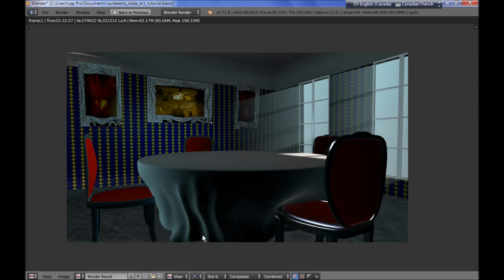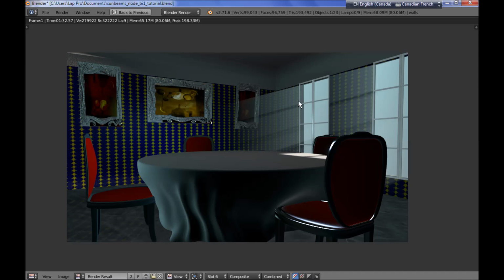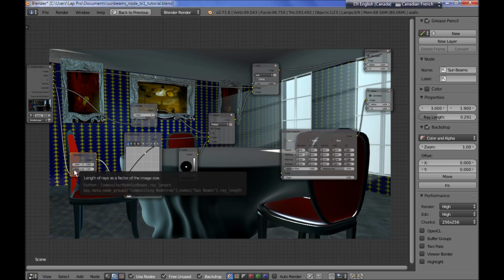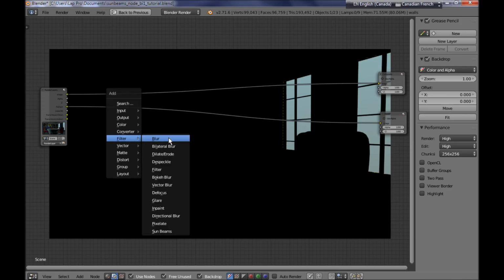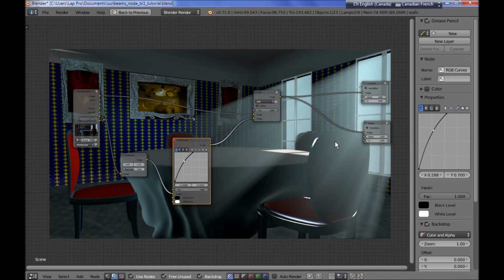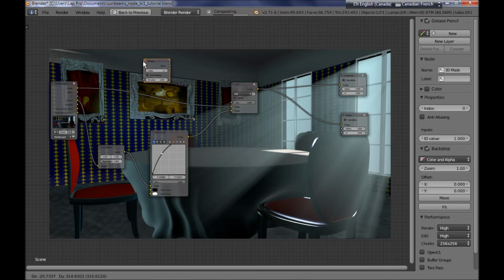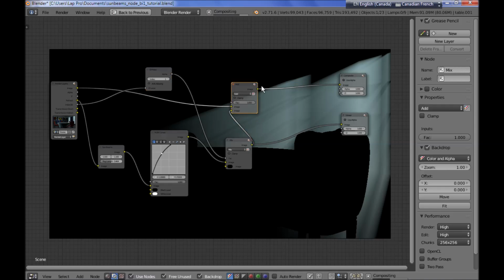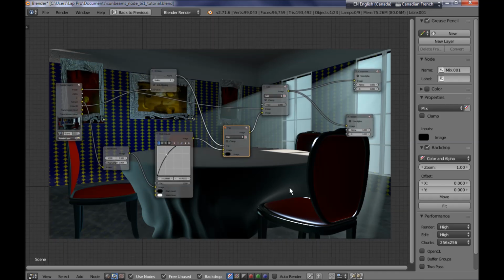Blender 3D (v. 2.72 ) : How to use the new "Sun Beams" node for creating atmospherics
Using full volumetrics rendering for getting crepuscular rays of light scattered as it's traveling through the small dust particles or around the clouds, is possible but, on the other, is very computer memory taxing.But now, thanks to the all new "Sun Beams" node ( available since Blender v. 2.72 ) we have a decent post-processing tool for getting pretty much the same effect, at a fraction of time, in the compositor.Keep in mind, though, this is a compositing, 2D technique, in other words, the use of some additional techniques or workarounds (like, let's say, tonemapping/clipping out the shadows and the midtones or masking parts of the image having unwanted highlights) might be needed.
So, although , getting a successful rendering through using the "Sun Beams" node heavily depends on the particular 3D scene we're working on, this tutorial hopes to be a good place to start with using this very useful function.